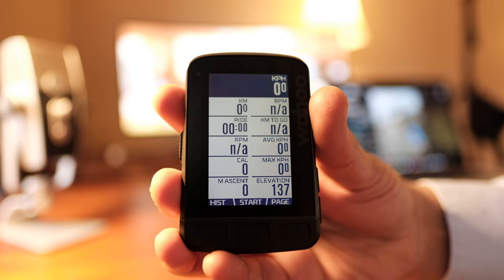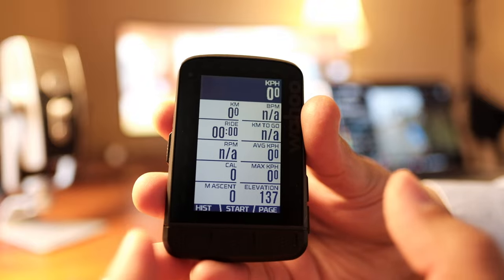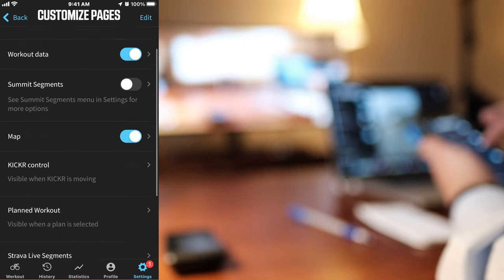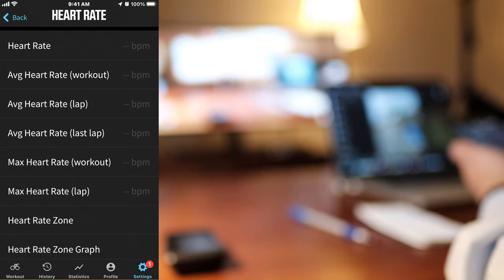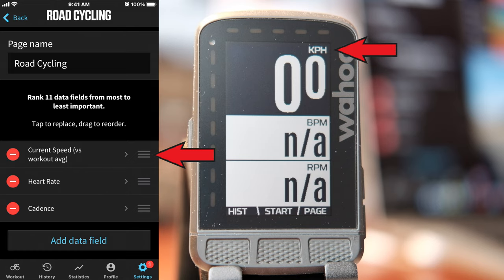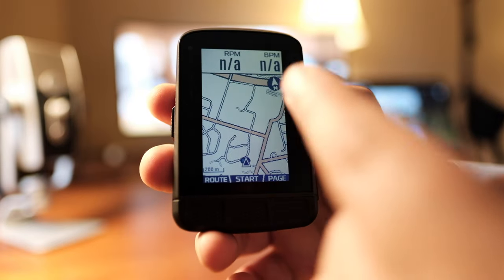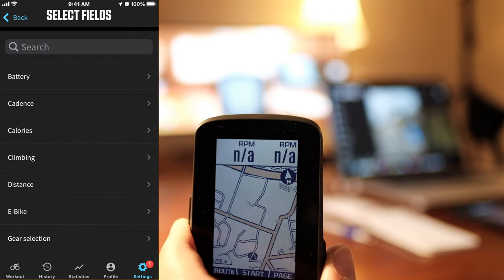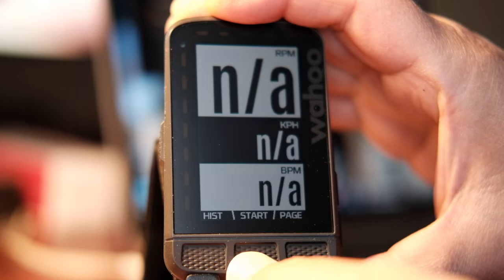Wahoo Roam Custom Pages (V1 or V2) Bike computer / Wahoo Element Screen Layout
Learn to create custom workout page on Wahoo Head unit.

- Custom Workout Page
- Custom Navigation Page
- Deleting a Page